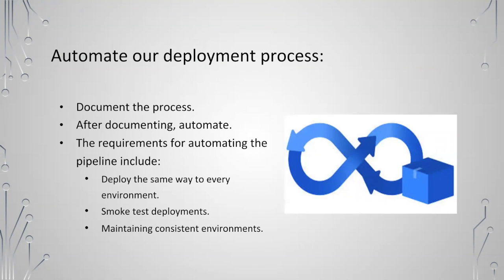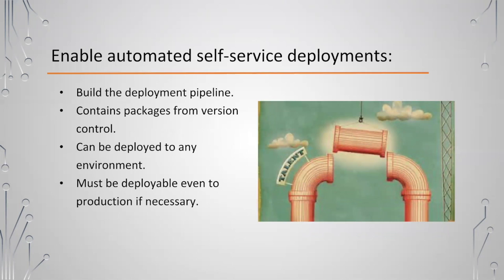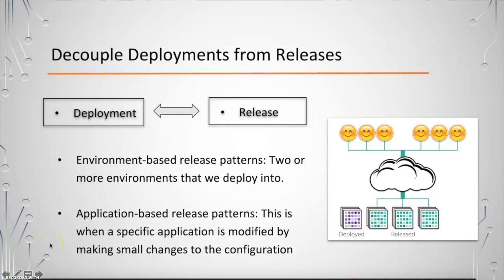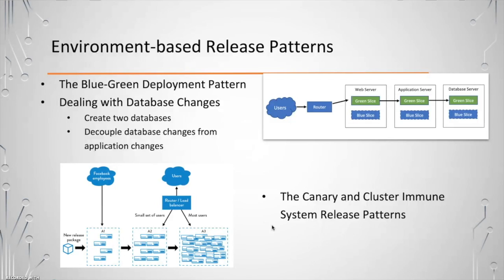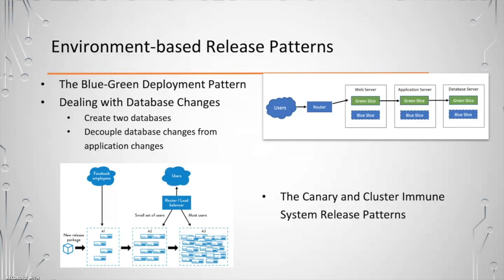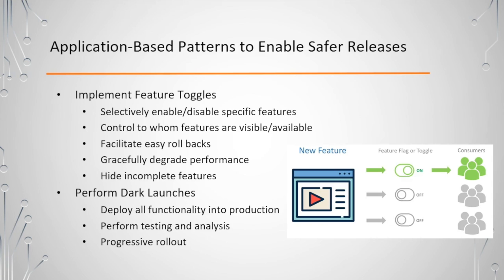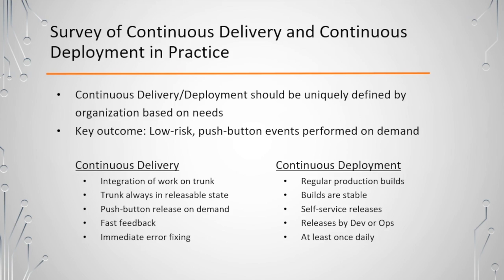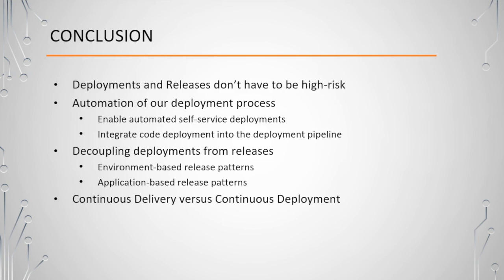L07: Chapter 12 Presentation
Automate and Enable Low-Risk Releases